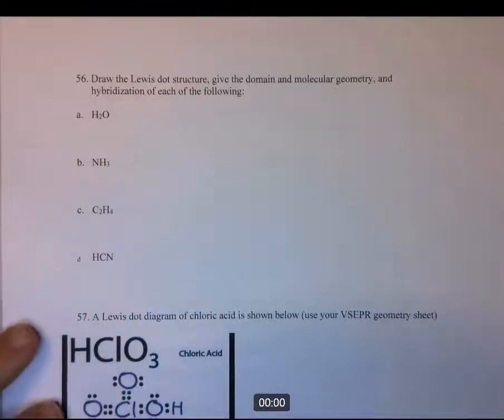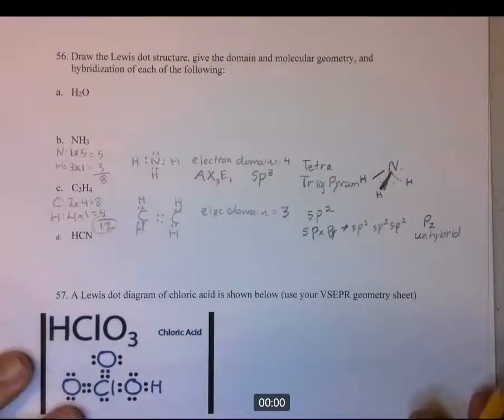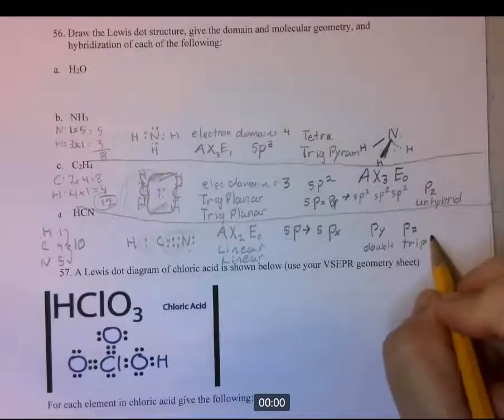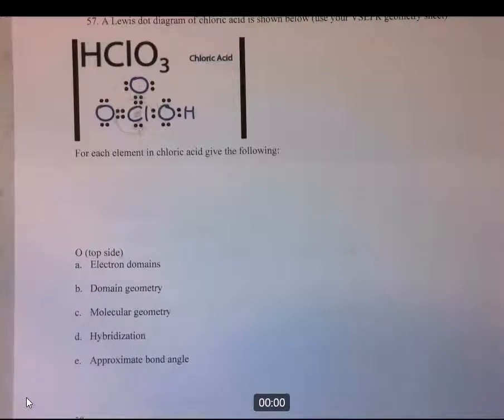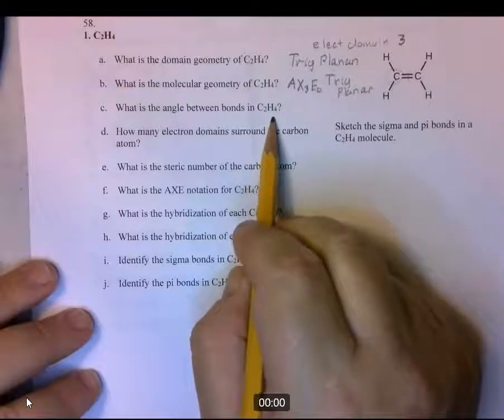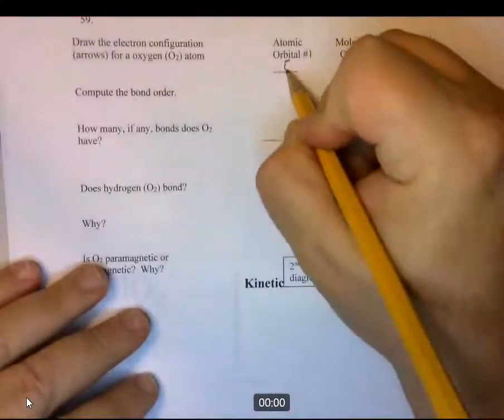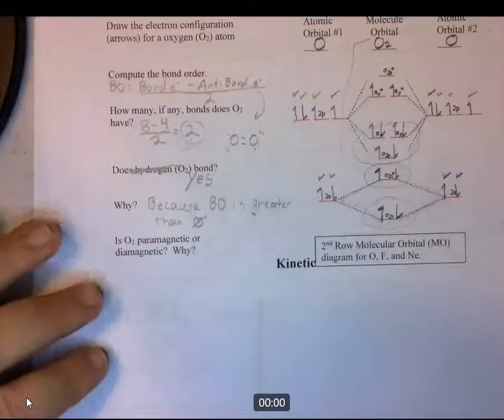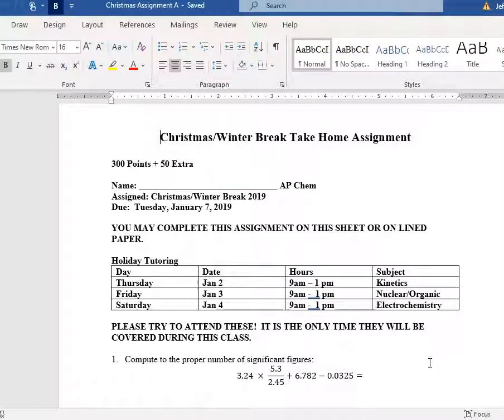Christmas Winter pt 7